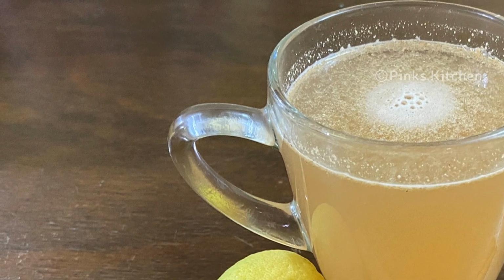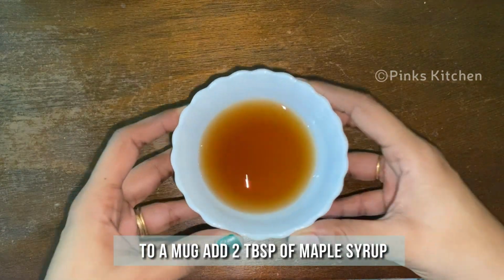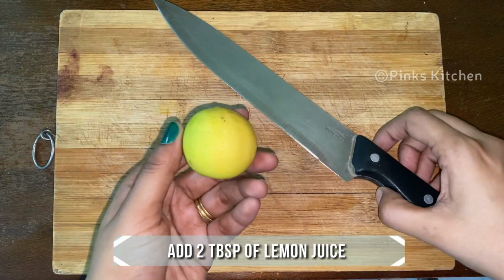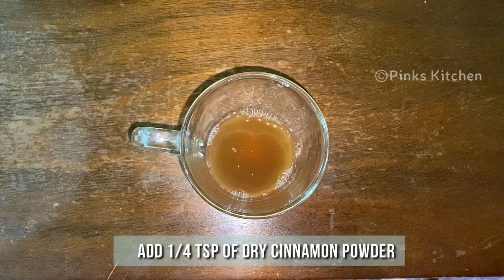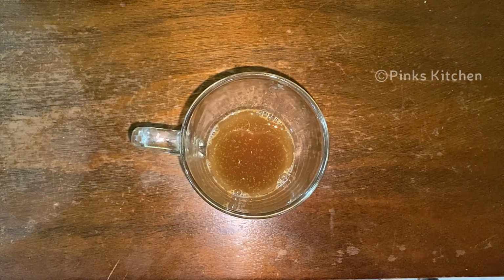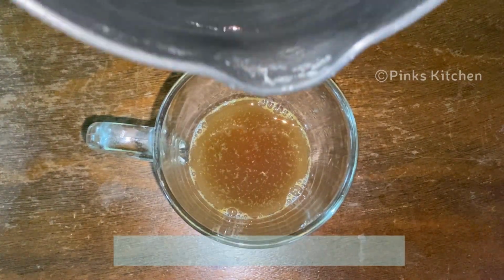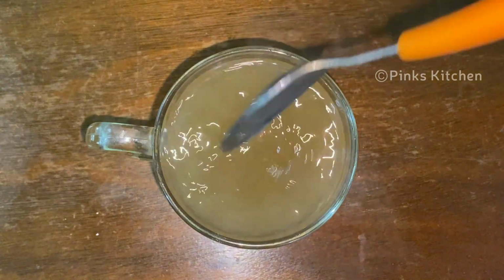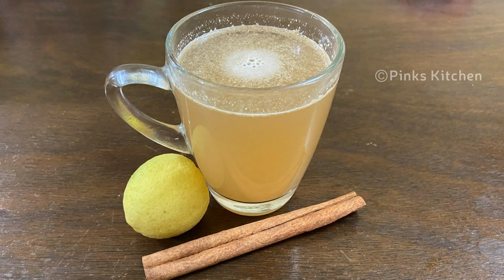Master Cleanse : Lose 5 KGS In 5 Days | Master Cleanse Diet | Liquid Diet Plan To Lose Weight Fast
Welcome to Pinks Kitchen, my food blogging channel. Here you can watch all Indian, continental ,Mexican, Arabian ,Mediterranean, Chinese recipes with my twist to it. This video shows steps to make basil Tea Recipe.
This Drink is an easy and quick  recipe made with basil leaves along with some ingredients like palm sugar which is healthy drink. This  basil Tea is easy to cook and will be very tasty and healthy  for all occasions like festivals, functions, parties. I have clearly voiced the each steps basil Tea recipe along with this video, you can also pause whenever you want to cook along this video. Do try all our recipes and share your comments below.

Ingredients:
Maple Syrup: 2 Tbsp
Lemon Juice: 2 Tbsp
Dry Cinnamon Powder: 1/4 Tsp

Method:
1. Today lets check out how to make a very trending Master Cleanse Diet that helps in quick weight loss. Very easy to make with  a  very few ingredients so lets quickly check out the ingredients and get started.
2. Today I have taken 2 tbsp of maple syrup. This is high in antioxidants, offers nutrients like zinc, magnesium, calcium and  potassium. It has a higher concentration of minerals and antioxidants, yet fewer calories than honey.
3. Add it to a mug like this. The next ingredient is lemon. You will need about 2 tbsp of lemon juice, so 1 lemon is more an  sufficient. Add it to the mug. Lemon on the other hand boots metabolisms and thus helps in weight loss. Lemon also helps in  reducing the calorie intake.
4. Then to this add 1/4 Tsp of dry cinnamon powder. Cinnamon has a lot of medicinal properties, It is Loaded With Antioxidants,  Has Anti-Inflammatory Properties, reduces the Risk of Heart Disease, lowers Blood Sugar Levels and Protect Against Cancer.
5. Now add 1 cup of warm water and mix it well. This drink improves focus, energy, hair and skin quality as your body will get rid  of chemicals and toxins. Drink this for continuous 5 days for best results. Drink at least 5 to 8 glasses of this drink everyday.
You have to drink this in empty stomach in the morning and stay without food for the next 8 hours. Take a lot of rest and in about  an hour you will start to experience the bowel movement. This works like an enema and it flushes out the unwanted water waste  from the body. Your body is going through a cleaning process. Your bloating will reduce to a great extend and you will feel  flattened.
6. After 4 hours, you can start to have water but in limit. After 6 to 8 hours, you can start to eat fiber rich food. People suffering  from digestive disease and pregnant mothers or breast feeding mothers can avoid this diet. You might experience nausea or  muscle cramp after having this drink and that is totally normal. You can take a lot of rest. Continue to exercise everyday.
7. Very easy to make and a very healthy drink. This drink a day boosts your immunity and resets your digestive system,  so do try  this super effective master cleanse diet at your home and write back to me your feedback.
8. Happy Cooking!!